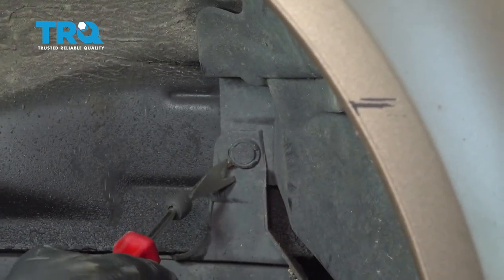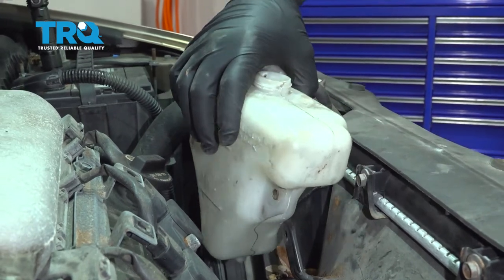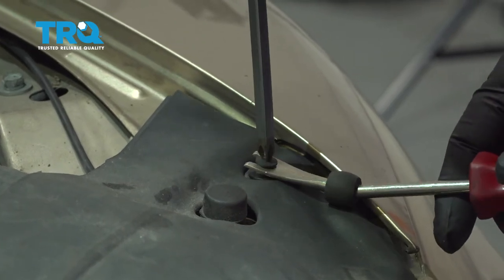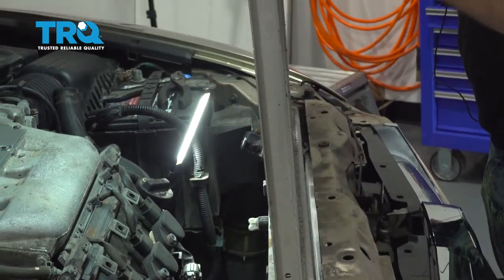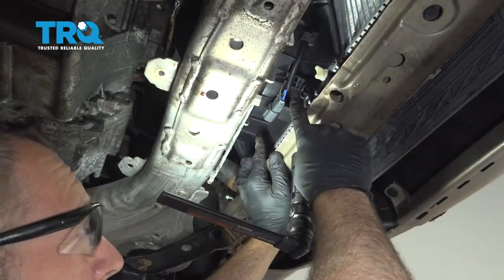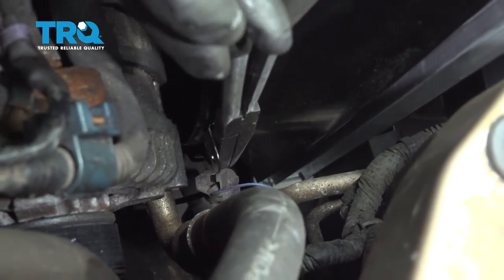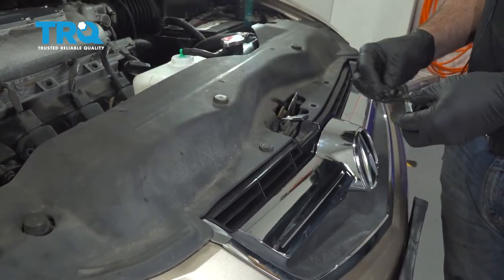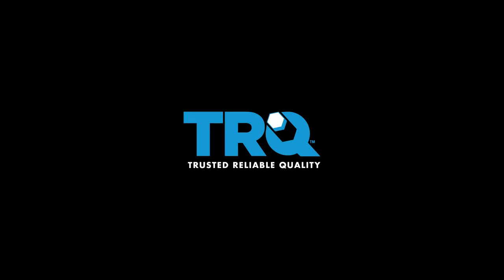How to Replace Radiator 2004-2008 Acura TL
This video shows you how to install a radiator on your 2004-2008 Acura TL. Overheating is a sure sign there’s something wrong with your cooling system. A leak, rust, or obstructions are all cases that may require a radiator replacement. Install a new TRQ radiator that’s engineered to fit your vehicle.

This process should be similar on the following vehicles:
2004 Acura TL
2005 Acura TL
2006 Acura TL
2007 Acura TL
2008 Acura TL